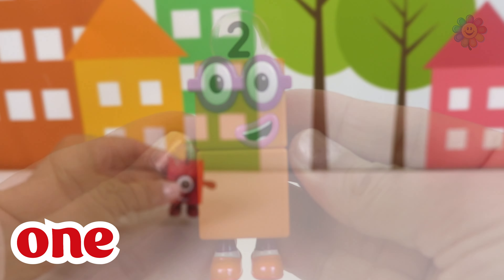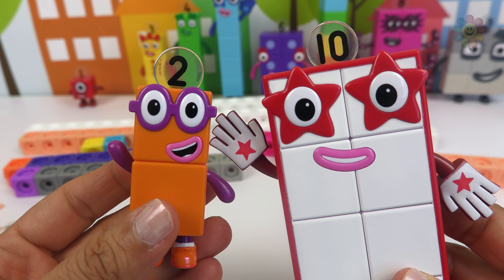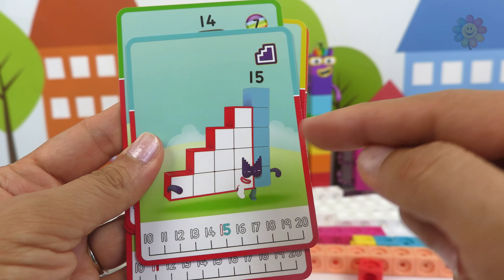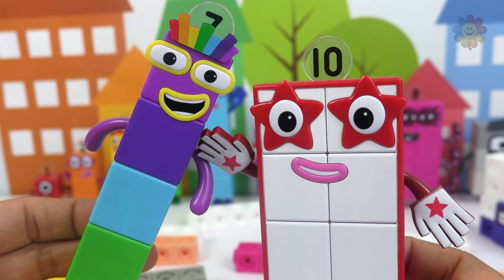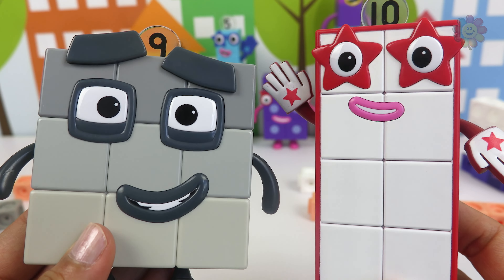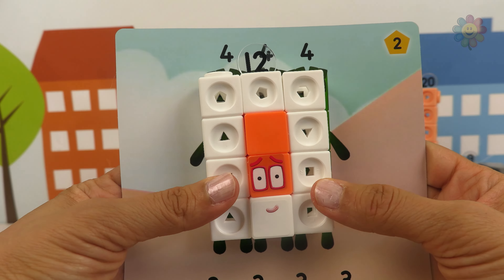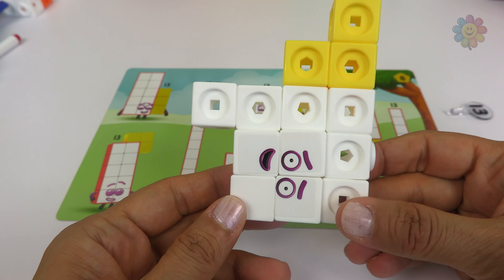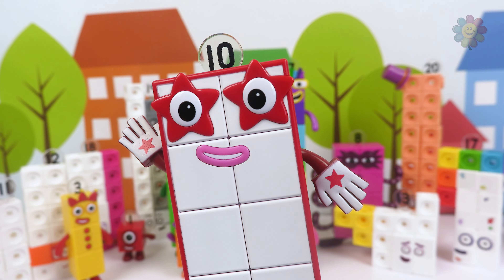Building DIY Numberblocks Mathlink Cubes 11 to 20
Master numbers 1 to 20 with our Numberblocks video, perfect for preschoolers and early learners! In this educational video for kids, we start with a clear review of numbers 1 to 10, making it easy for young minds to grasp basic counting skills. Then, we dive into the exciting world of building Numberblocks 11 to 20, where we creatively combine blocks like adding '10 and 1' to make 11.

We also introduce simple addition concepts using Numberblocks. We add pairs like '2 + 2 = 4' and explore different combinations to build the same number, enhancing mathematical understanding and cognitive skills in young children.

This video is aimed at fostering early math education in a playful and visual way. Each step is shown with colorful Numberblocks, making learning both fun and visually stimulating.

Welcome to AlphaColor Kids!
This is an engaging channel dedicated to making learning an exciting adventure for kids! Our channel will focus on colors, alphabets, numbers, toy foods and more through fun and interactive videos, perfect for preschoolers and early learners. Let's make learning fun together!

Timecodes
0:00 Intro
0:04 Numbers 1 to 10
1:22 Number 11
2:03 Number 12
2:53 Number 13
3:51 Number 14
4:51 Number 15
5:56 Number 16
6:53 Number 17
8:17 Number 18
9:18 Number 19
10:23 Number 20
11:26 math addition 12
12:54 math addition 14
13:10 Game
13:56 Number 13
14:32 adding pairs